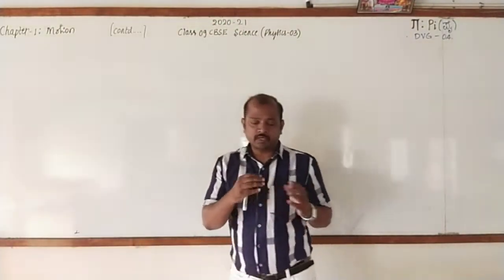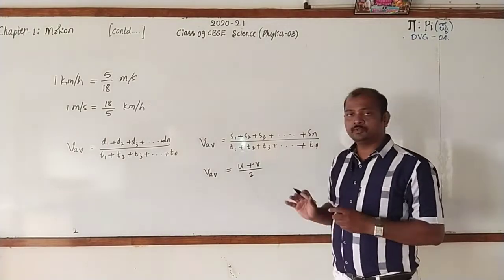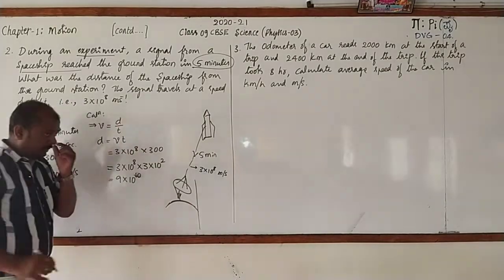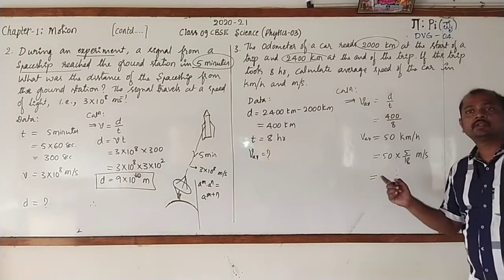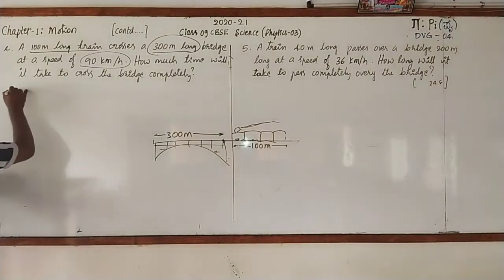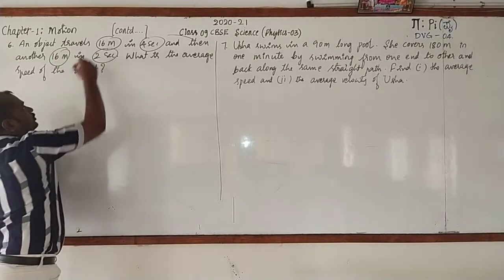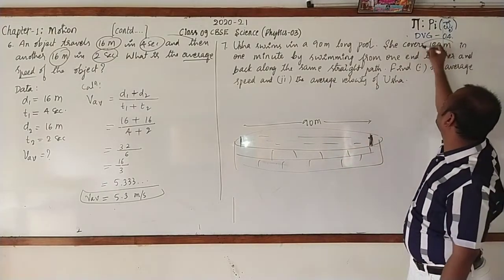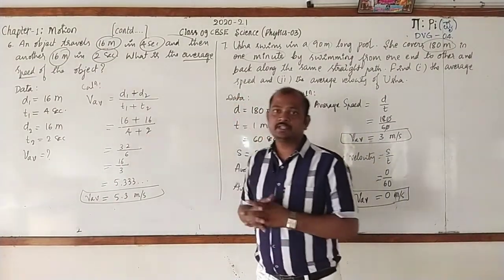Class9 CBSE Science(Physics-03) Chapter-01: Motion